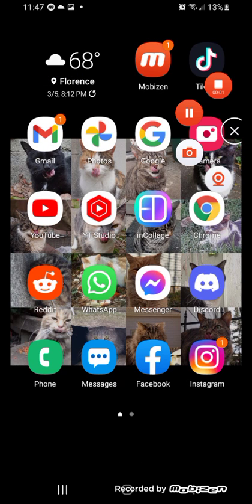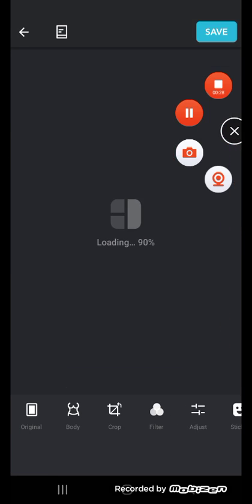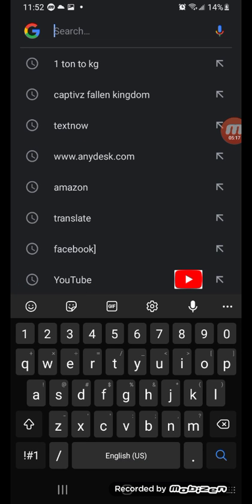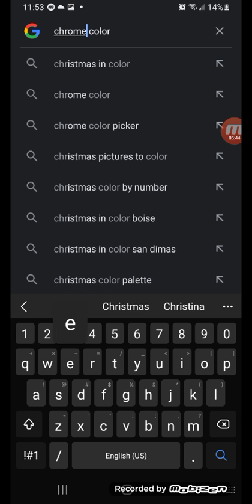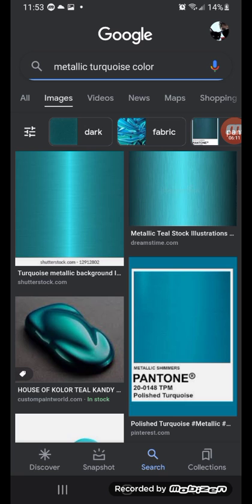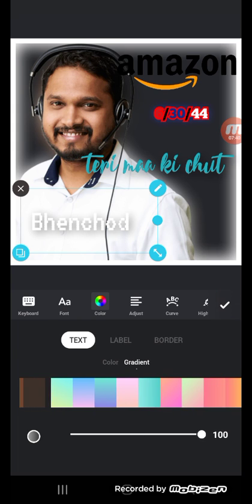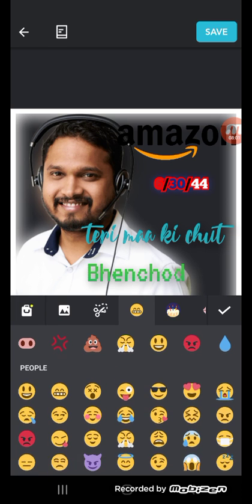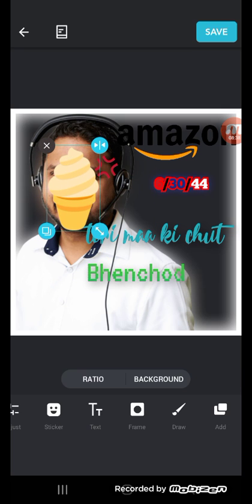how I make my thumbnails